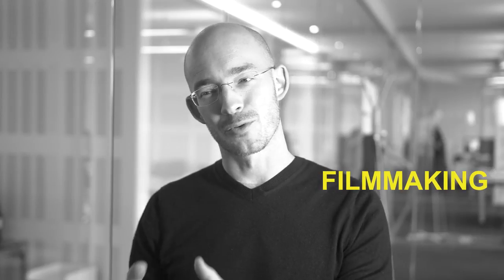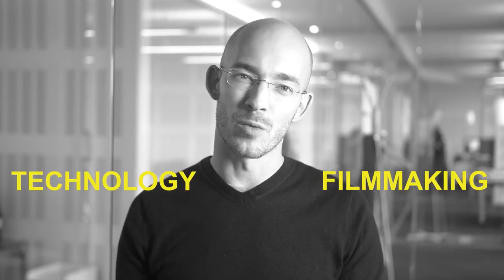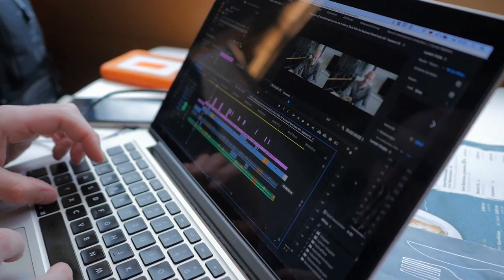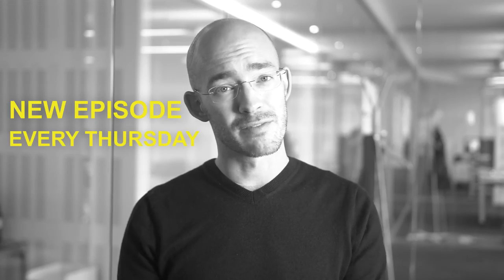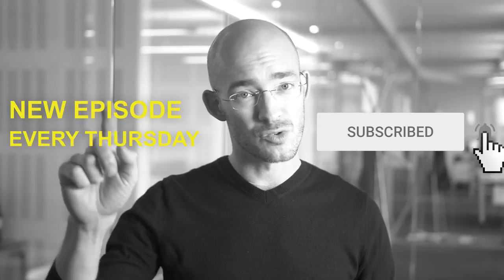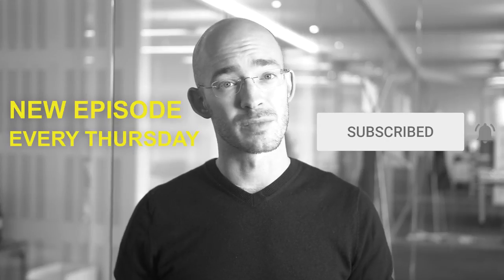New Channel Trailer - Combining my Passion for Technology and Filmmaking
Christoph Magnussen is an entrepreneur since high school. After graduating from  University of St. Gallen (HSG), he co-founded a mobile phone reCommerce company which grew from 1M  to 31M in revenue in less than 5 years. To scale the business, he wouldn’t just add manpower. Instead, he was obsessed with increasing individual productivity through latest online collaboration tools and new work methods.

This new digital setup triggered many requests from fellow entrepreneurs to support them in building the same environment in their companies. This is how the idea for his company Blackboat was born. A tech-focused company designed to help leaders increase team efficiency by leveraging cloud tools and fast communication. Blackboat helps you identify your requirements and choose the cloud solution that suits your needs. Additionally, we will support you in implementing these solutions such as G Suite, Office 365, Bettercloud, FireEye, Slack etc. and build a scalable setup that goes beyond the standard off-the-shelf product from these providers.

Christoph is also a keynote speaker, and he shares his experiences, thoughts, and ideas about Digital Transformation (Digitalisierung, New Work), Team Collaboration, Leading Virtual Teams, EndOf90iesIT and futureofwork.